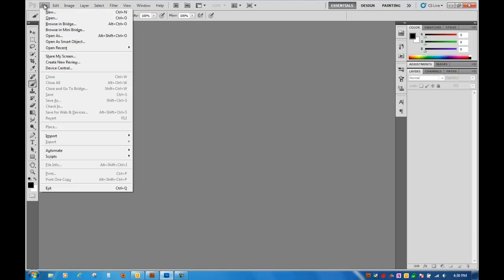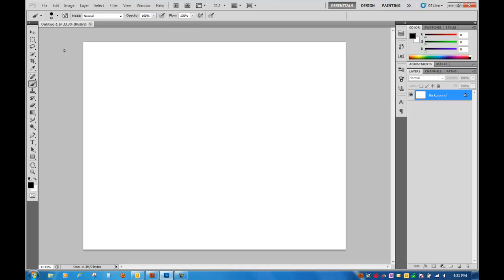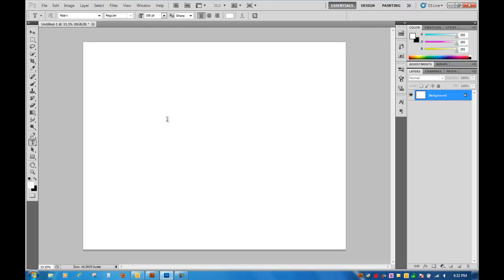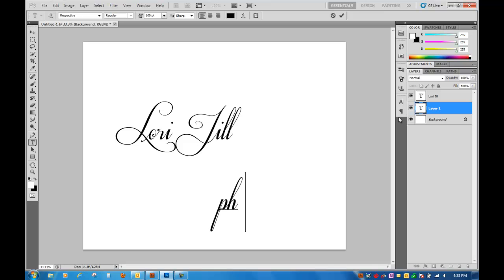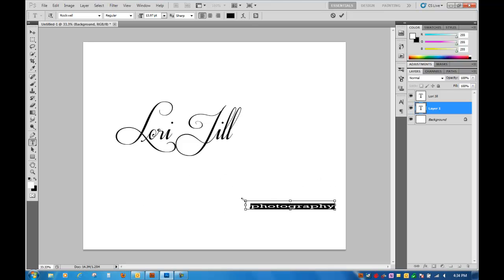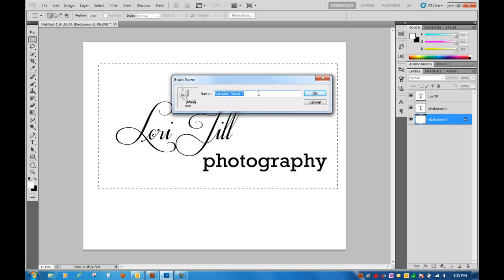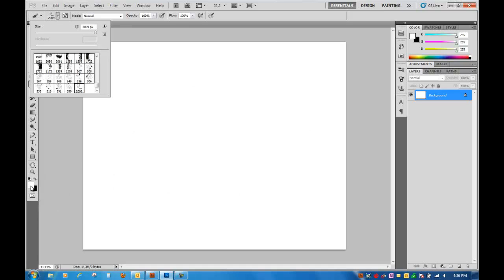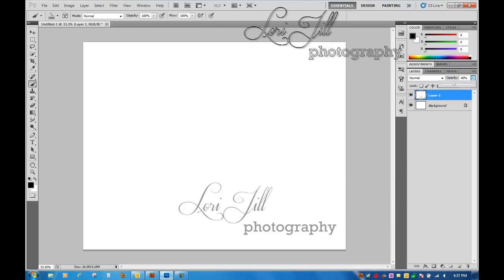How to Create a Logo Brush in Photoshop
Learn how to create a logo brush in Photoshop.

This technique allows you to stamp your logo on any image in any size or color or even variation that you chose.